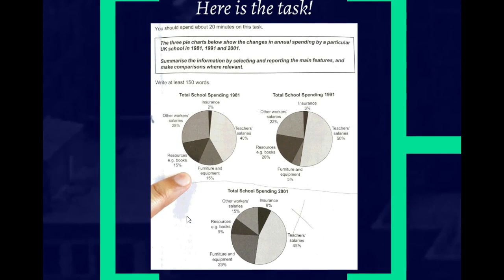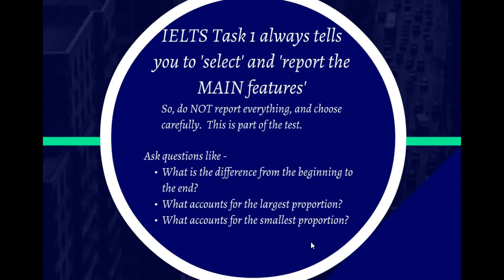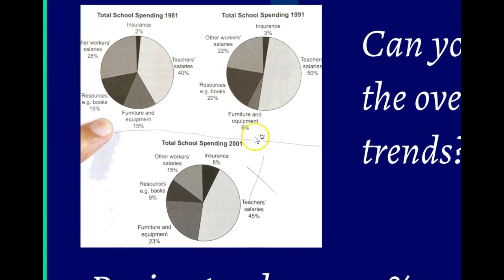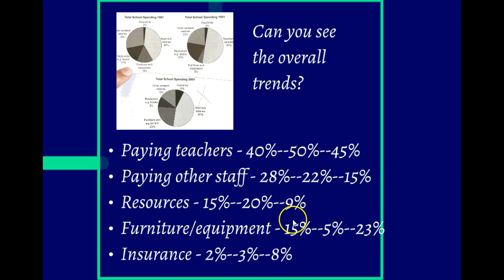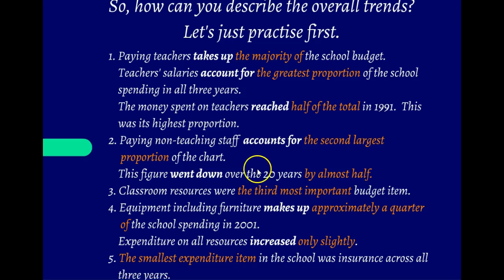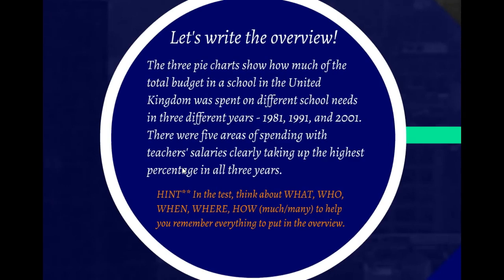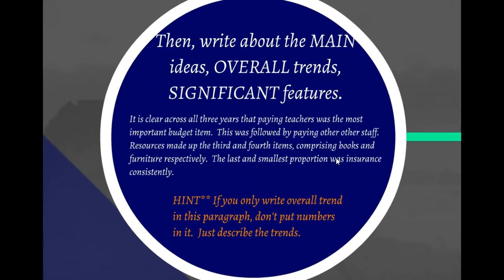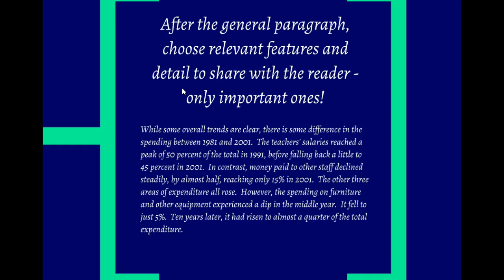3 pie charts